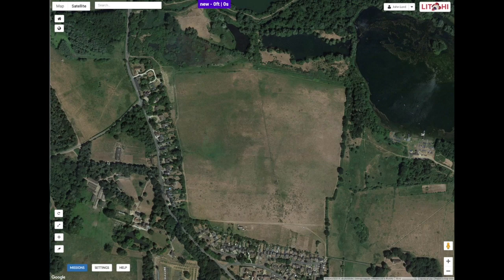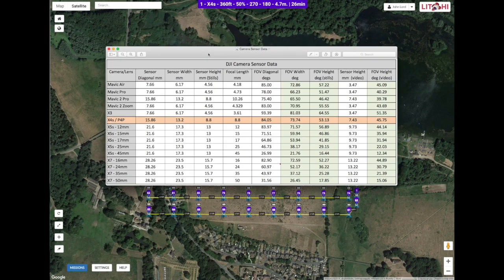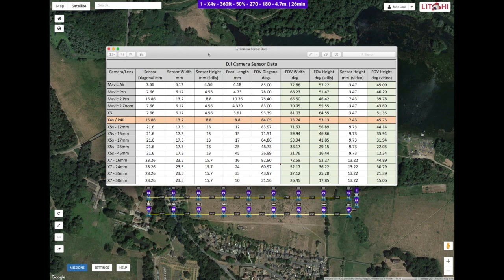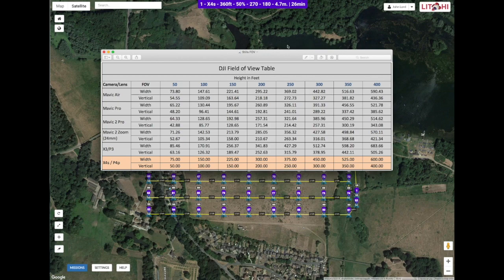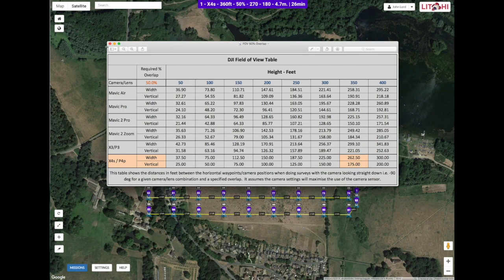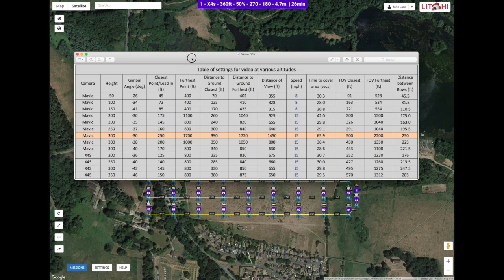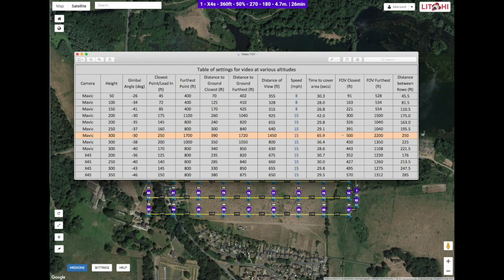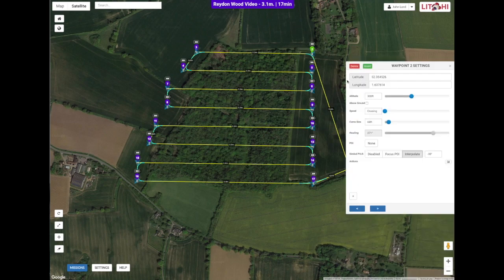Field of View Tables